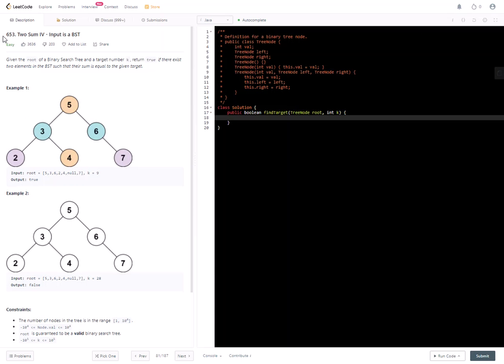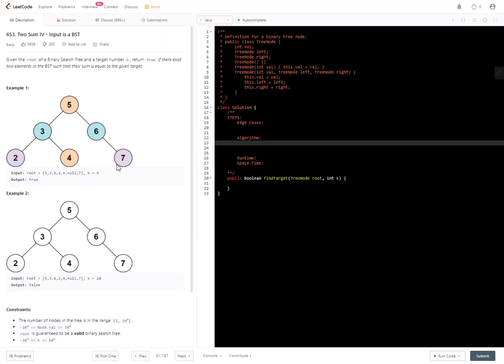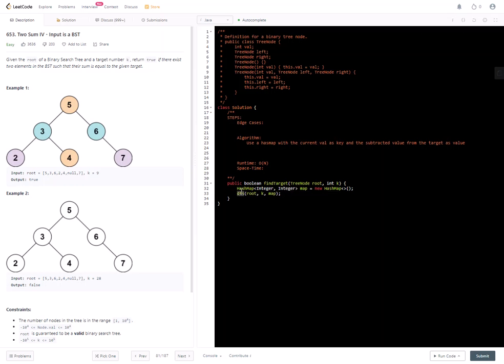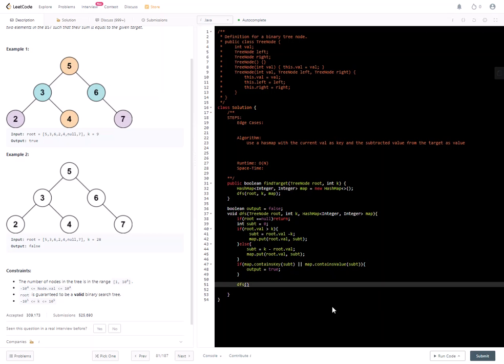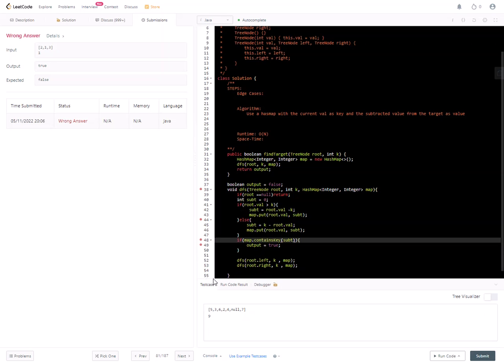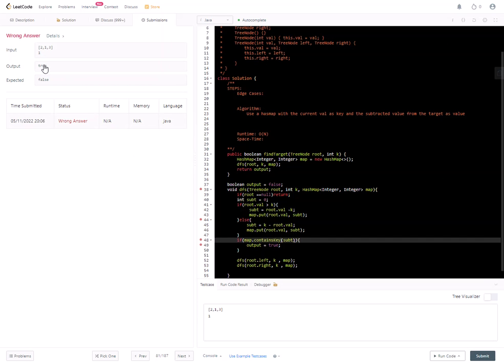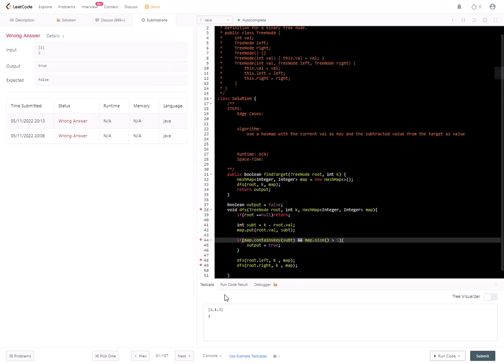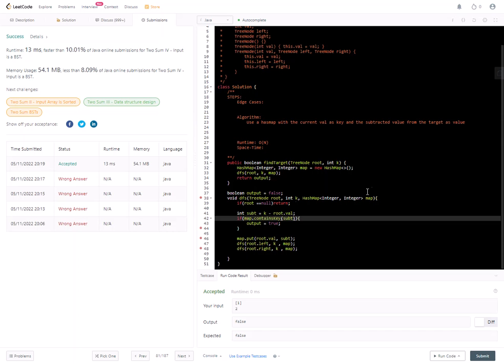Leetcode Easy - Challenge (Failed then Passed) | Two Sum IV - Input is a BST | JAVA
This was an leetcode easy challenge on Binary Search Trees. This question was straight-forward but I had several bugs in my algorithm that caused me to go over my usual time length for easy problems. Please let me know on how I could improve

Time Stamps:
0:00 - Reading & Understanding Problem
1:40 - Steps
7:05 - Coding
14:00 - Debugging Errors
29:22 - Correction

Channel Overview:
This channel mostly goes over the process of doing programming interviews. It contains content of Leetcode Interview Preparations, tutorials, and timed challenges.